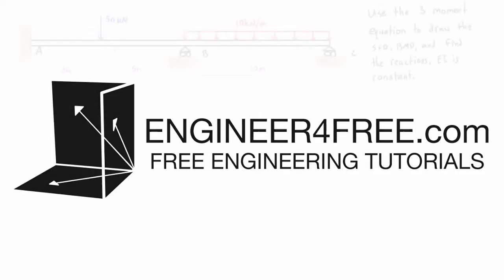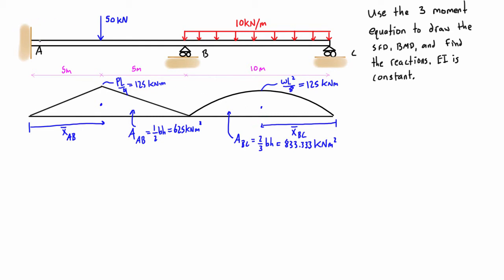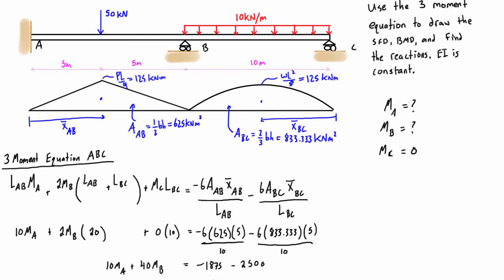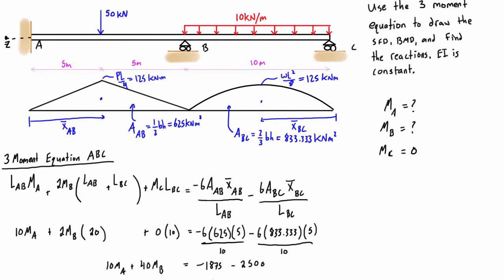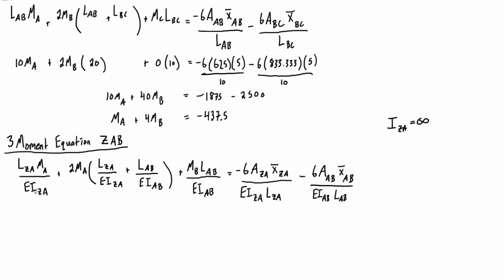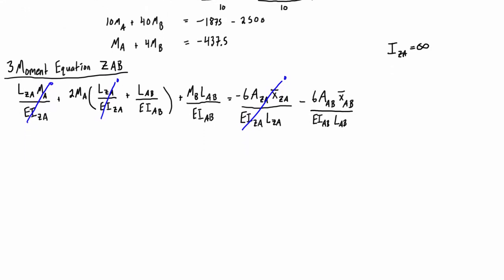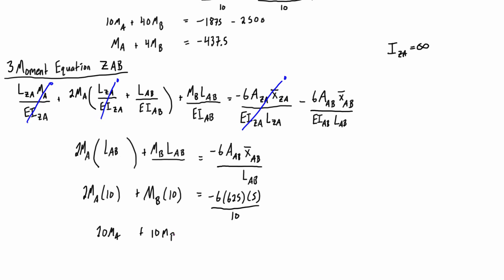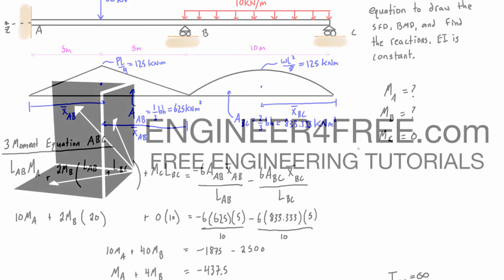3 moment equation example #3: with a rigid connection (part 1/2)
for more free structural analysis tutorials. The course covers shear force and bending moment diagram review, method of superposition, moment area method, force method, displacement method, slope deflection method, 3 moment equation, and influence lines.

This tutorial goes through a 3 moment equation example problem that has and a fixed/rigid connection. The goal of this problem is to draw the shear force diagram (SFD), bending moment diagram (BMD) and solve for the reactions. For 3 moment equation beam examples like this with a rigid connection, you virtually extend the beam into the wall and set the moment of inertia of that virtual span to infinity, and then perform the 3 moment equation such that that virtual span is included in one of the 3 moment equation iterations.

This video is part 1 of 2 for the 3 moment equation problem. Here are the links to each part:

I solved this exact same problem with the slope deflection method, you can watch it here:

I also solved this exact same problem with the force method, you can watch it here: